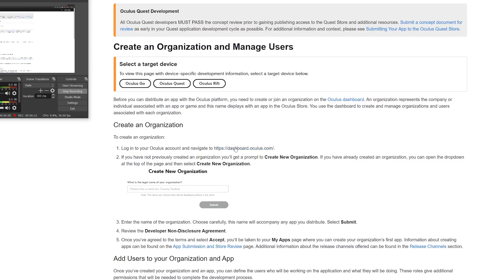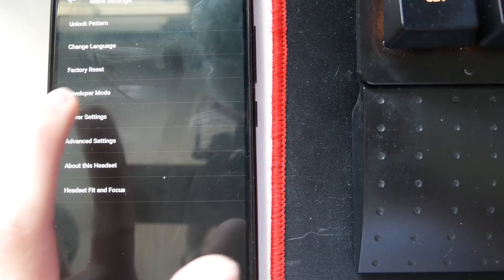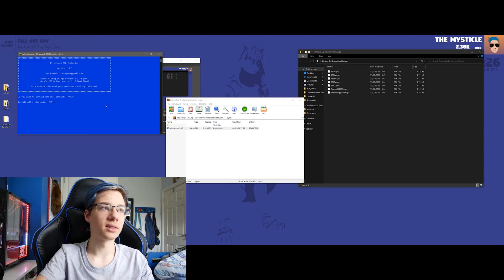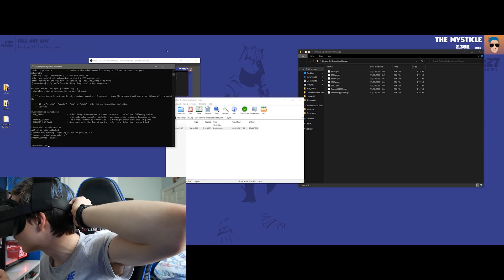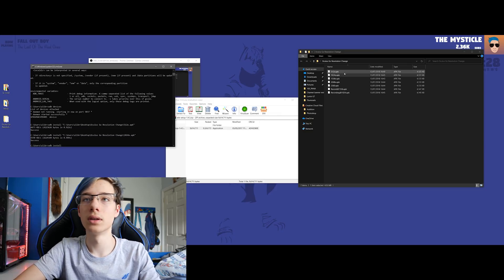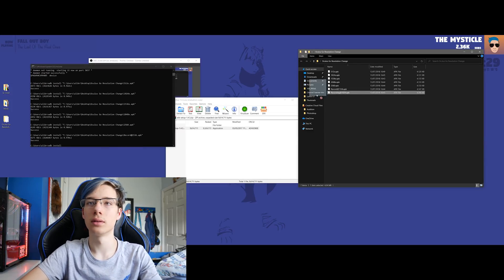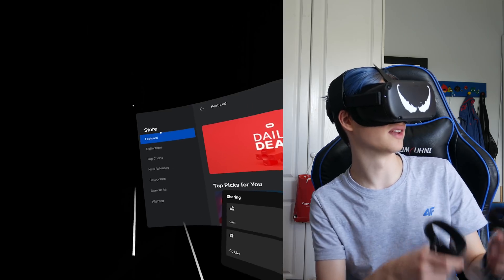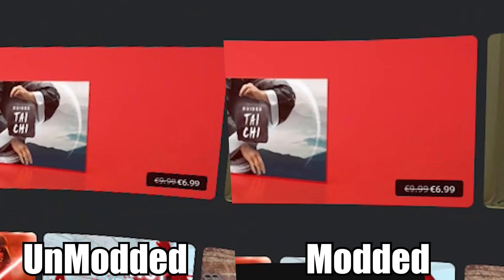Increase Your Oculus Quest Resolution With This Simple Trick!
In today's video, I show you a simple trick that will allow you to increase your Oculus Quests resolution. In this video, we will use a few ADB commands to increase the resolution of our oculus quest. This is very simple and only takes a few minutes and the effect is well worth it. The Oculus Quest just keeps getting better.

REMEMBER TO FLASH THE ADB TASKER APP AND REMEMBER THE TCPIP COMMAND AT THE END AFTER INSTALLING THE APPS. THE VIDEO GOT CORRUPTED.